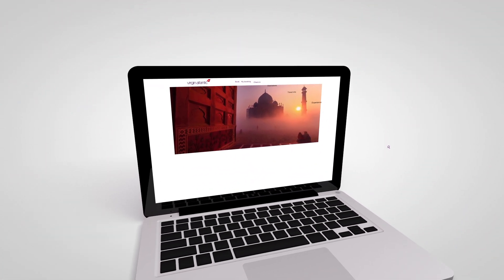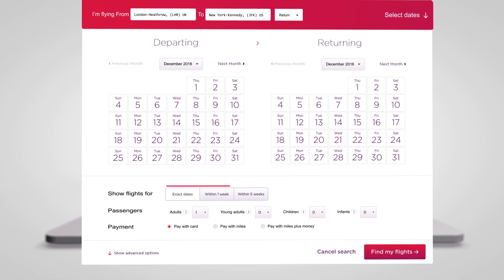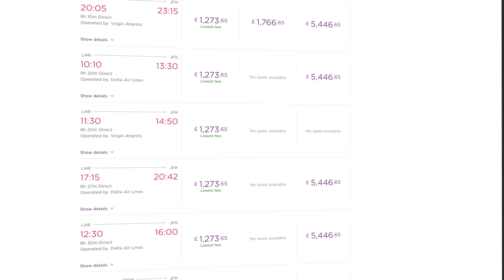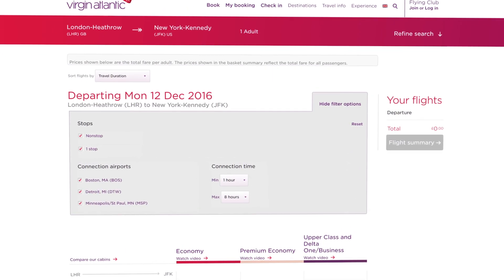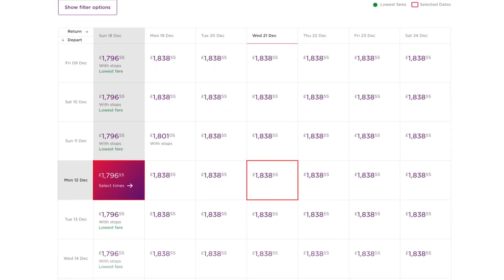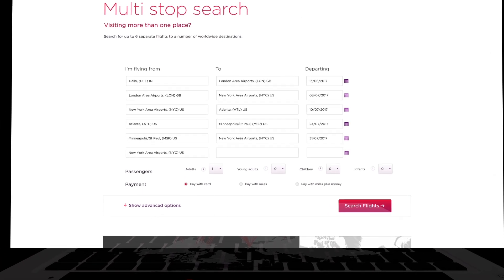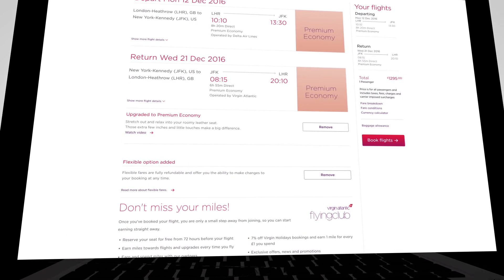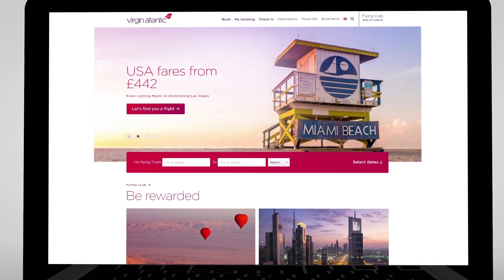Virgin Atlantic - Animation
Fly High with Virgin Atlantic's New Website Launch: A stunning animation that will inspire your next digial marketing campaign.

Ready to take your digital marketing to new heights with an eye-catching animation?